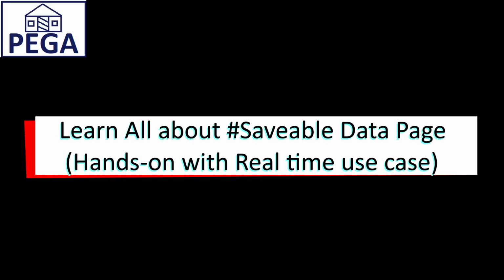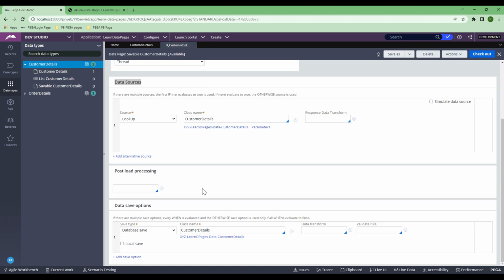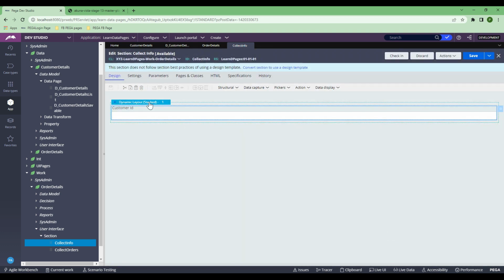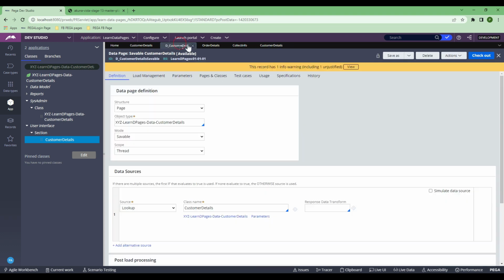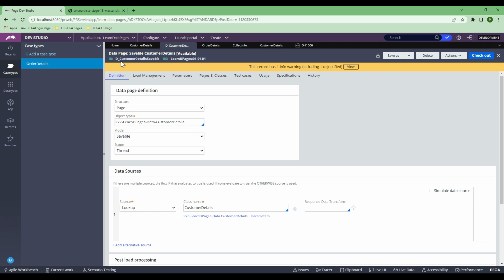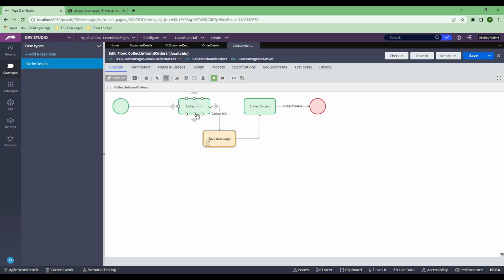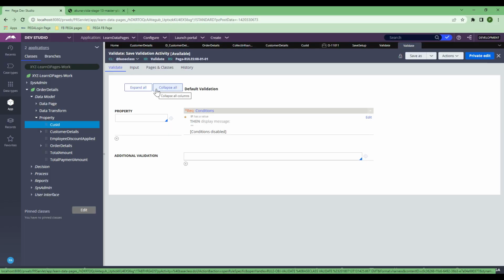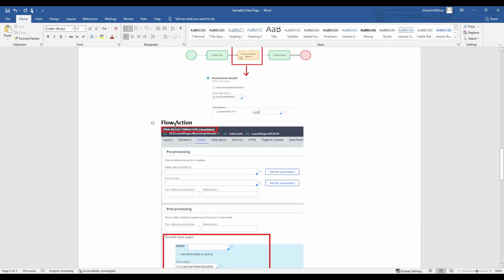Pega - Saveable DataPage ( Including Hands-On with a real time use case )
Saveable data page contains both business and transactional knowledge